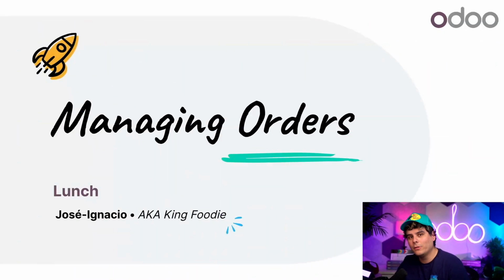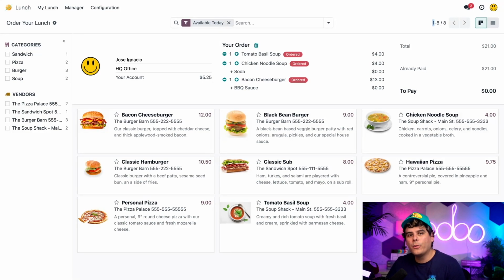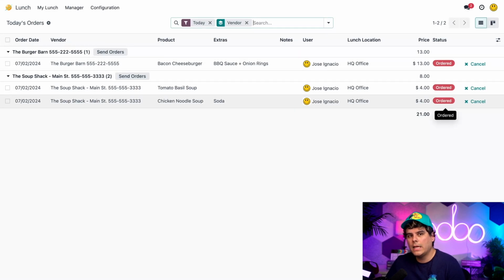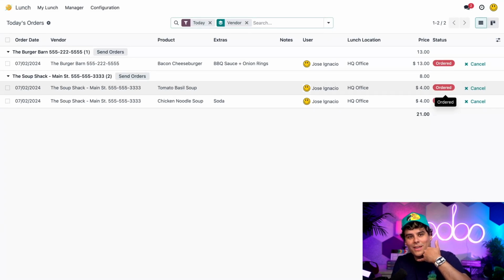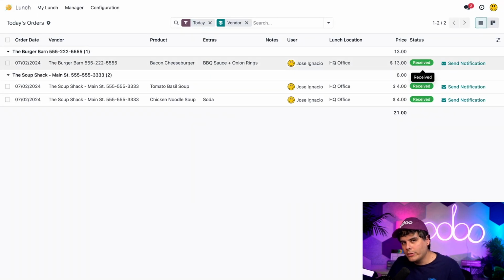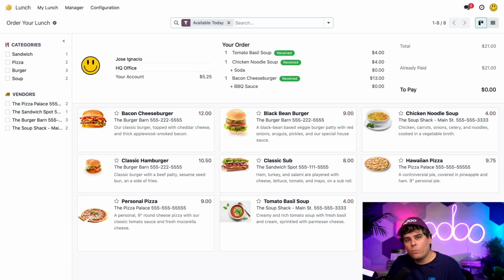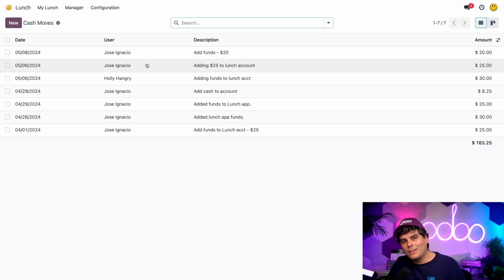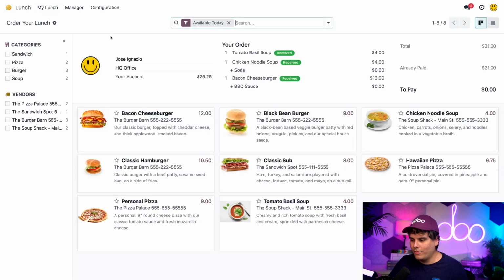Managing Orders | Odoo Lunch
In this video, learn how to do manage orders and user accounts with Odoo Lunch.